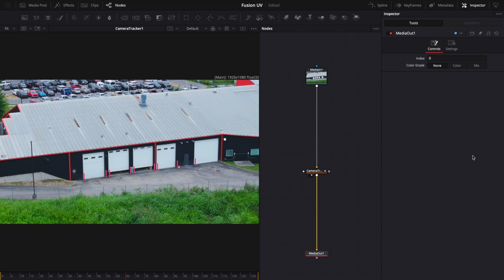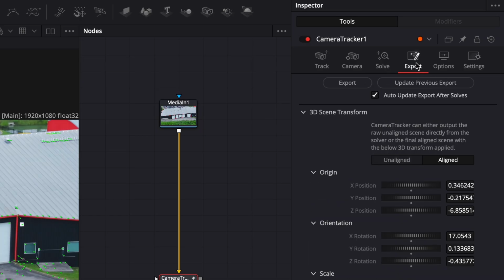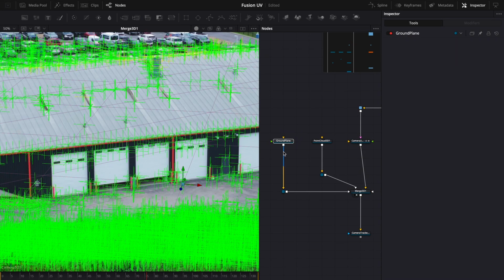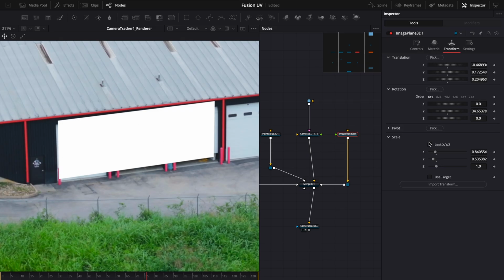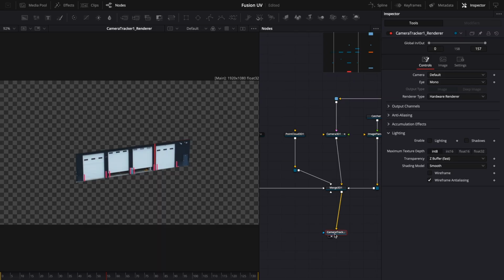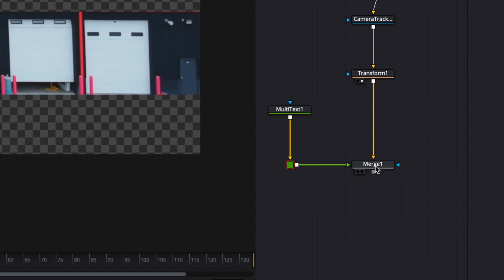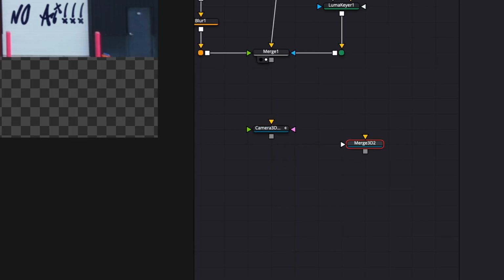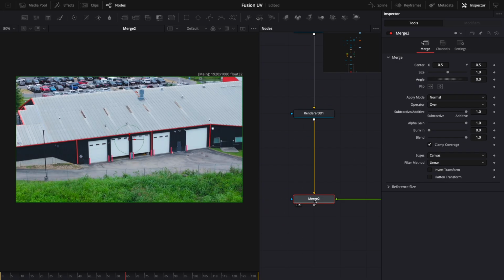UV Extraction in DaVinci Fusion – Advanced Camera Projection Tutorial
In this tutorial, we’re diving into UV Extraction using DaVinci Fusion. This is another version of the camera projection technique and a great way to stabilize a projection, apply elements like graffiti or text, and then reproject it back into 3D space.

Note: This technique requires the Studio version of DaVinci Resolve, as it relies on the built-in Camera Tracker.

Watch my Camera Tracking Tutorial if you're not sure how to track your shot first.

Watch my first Camera Projection Tutorial to get familiar with the basics.

Footage used in this tutorial is from ActionVFX.com

Happy compositing!